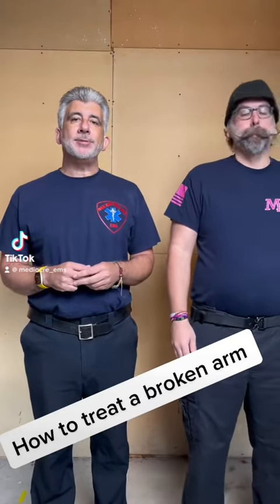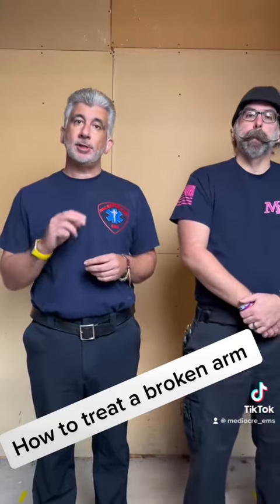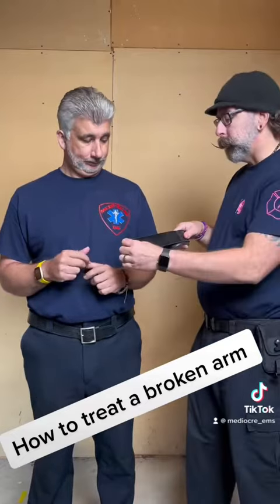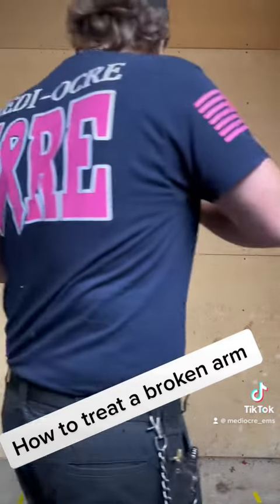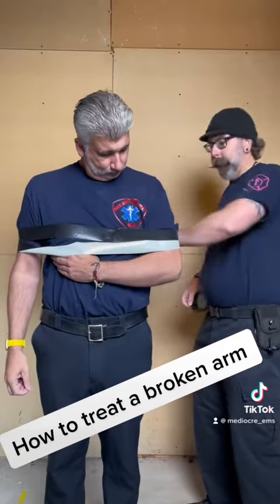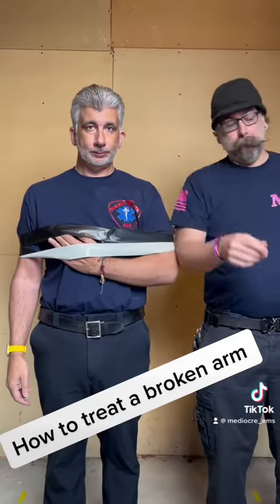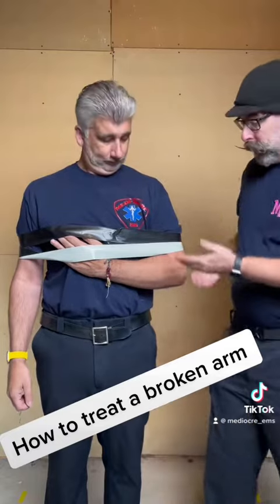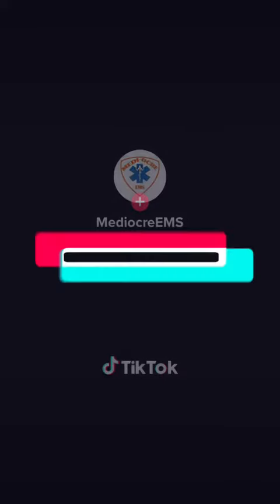How we treat broken arms at medi-ocre EMS#2023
How we treat broken arms at medi-ocre EMS